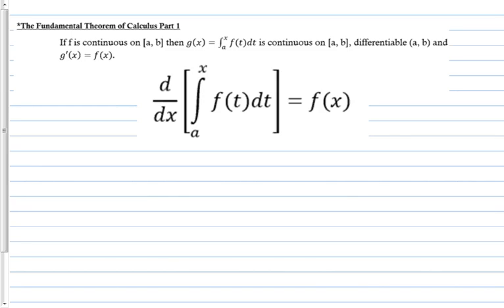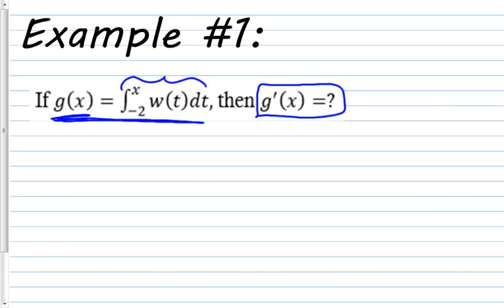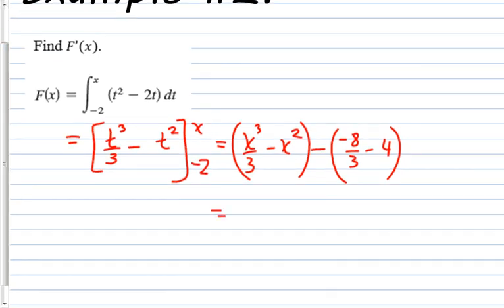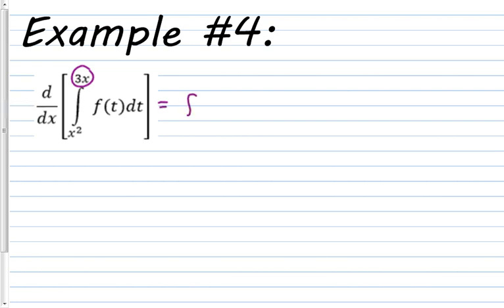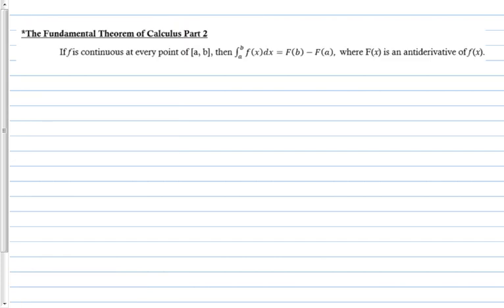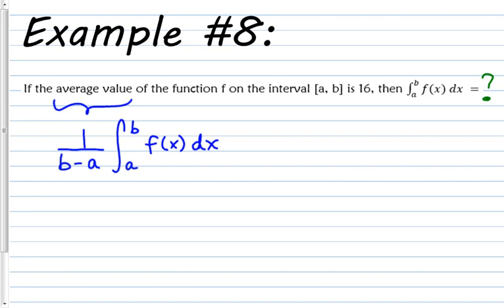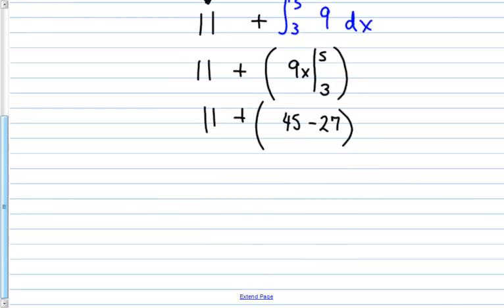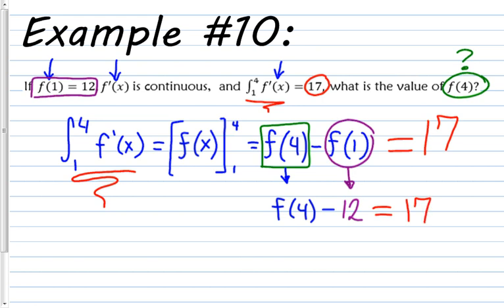5.4 The Fundamental Theorem of Calculus A